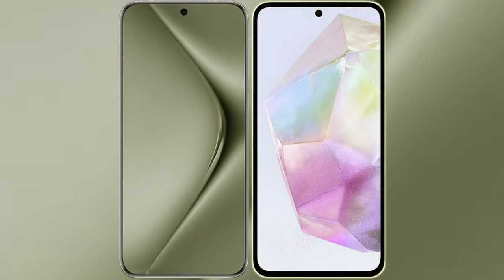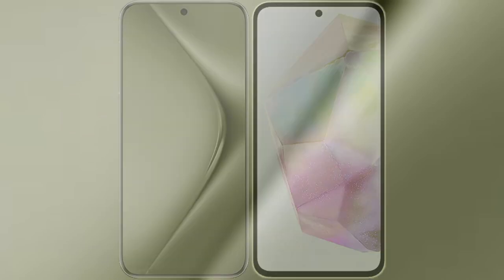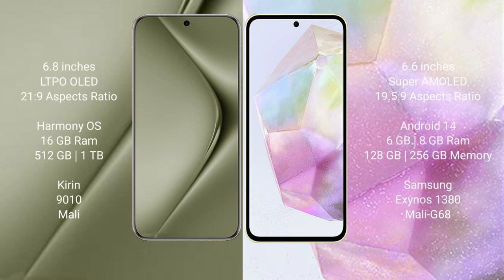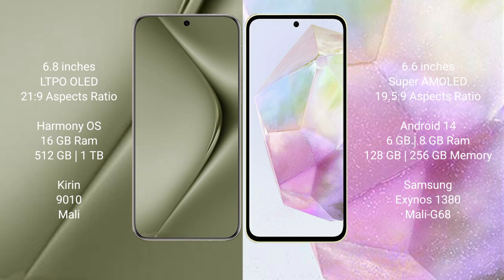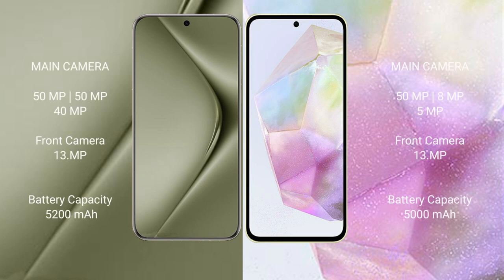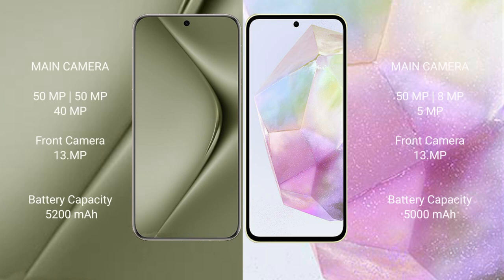Huawei Pura 70 Ultra vs Samsung Galaxy A35 Review